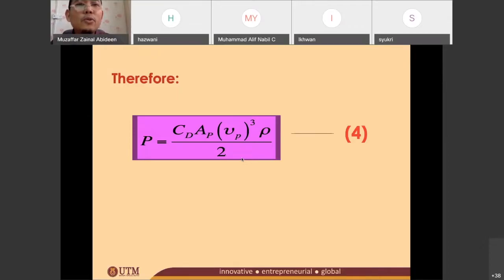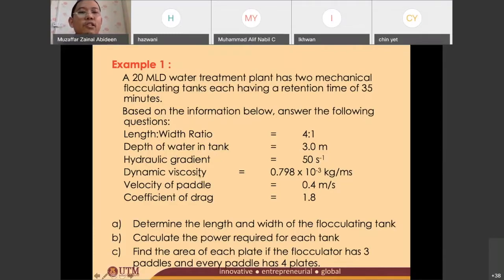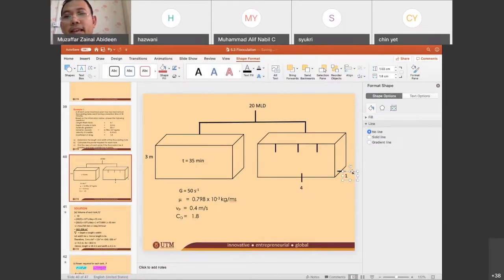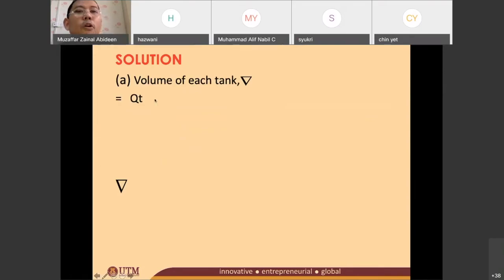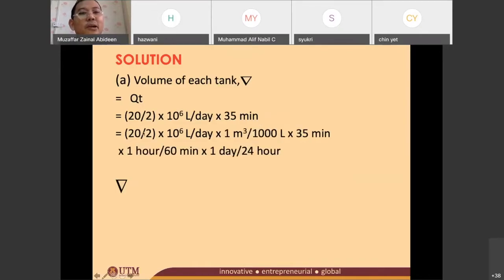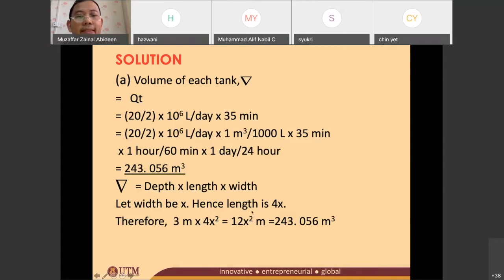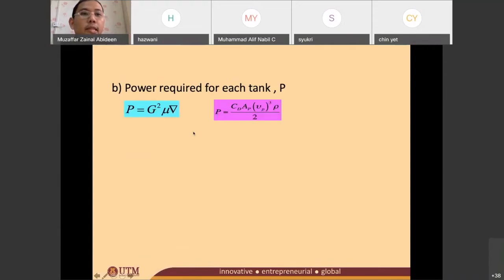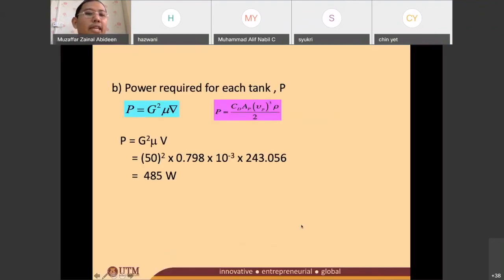6 12 Mechanical Flocculator Part III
This video explains on mechanical flocculator in water treatment process